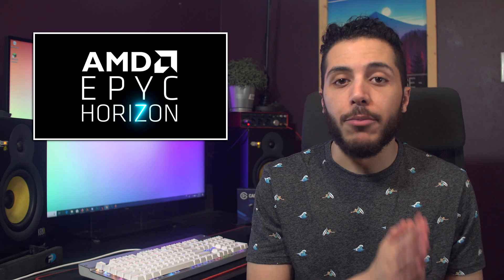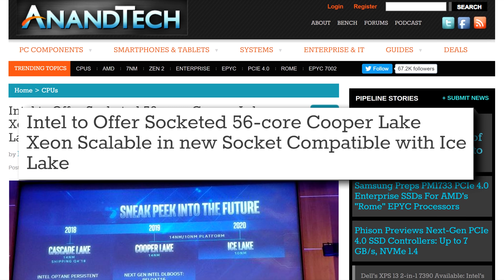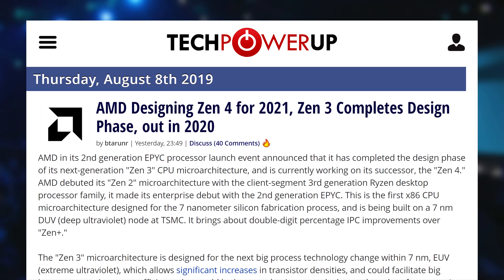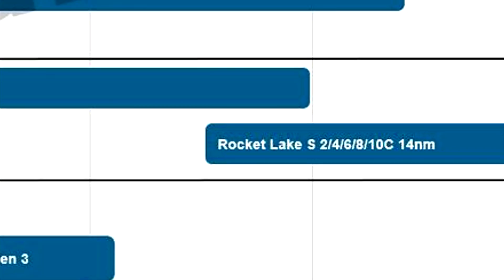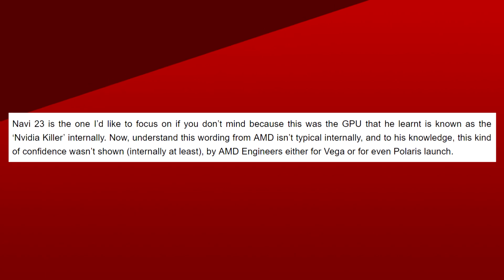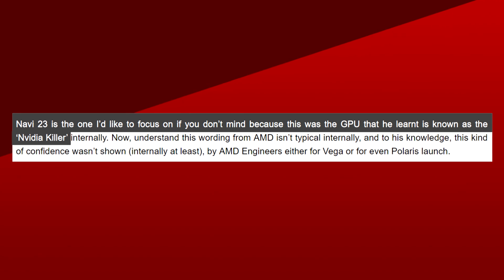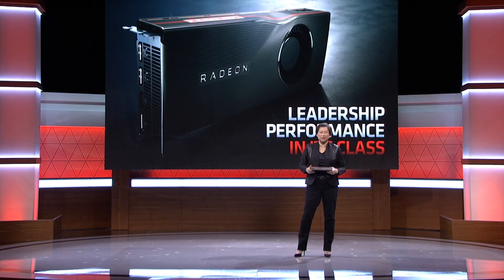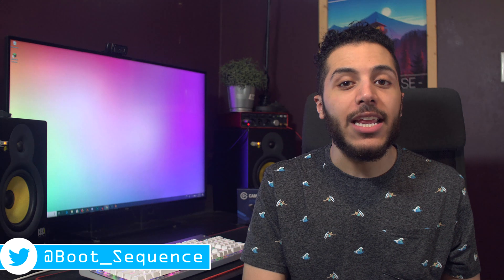AMD Zen 3 Design Complete & Navi 23 is an Nvidia “Killer”?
AMD had their epyc horizon launch 2 days ago and boy were the new CPU’s impressive. While in the desktop market Intel still has a little bit of fight left, the server market is now a completely different story. Not only are you getting up to more than double the cores compared to intel’s current top xeon cpu’s but they’re doing it at almost half the price.

A 28 core top of the line intel xeon platinum 8280 is 13 thousand dollars compared to 7 thousand dollars for a 64 core Epyc rome processor. The best part is if you only need a single socket system, that price drops down to about 4500 dollars. AMD just beat the blue team by such a huge margin that intel cant do anything. Sure, intel has a 56 core xeon coming up but what will it be priced at, and maybe more importantly how much power will it consume given their last non socketable 56 core has a tdp of 400W while amd’s 64 core has a TDP of around 220w.

And all of that is thanks to the Zen 2 architecture and its chiplet design. So what is next ? Well, during the presentation, AMD showed no signs of slowing down and announced that it had completed the design phase of its next Generation zen 3 architecture. Now only that but they are currently working on Zen 4.

For Zen 3, amd will stay at 7nm but will use EUV lithography which allows for a much higher transistor density and better energy efficiency which should translate into higher clock speeds at the same TDP. now this is just me speculating but With AMD’s past rollouts being spaced out about a year and a quarter apart. That means zen 3 will probably make its first appearance mid next year with a release at the end of 2020.

If Zen 4 is being worked on right now, its probably going to be released around late 2021. On the intel side their desktop client roadmap shows comet lake S coming in Q1 of 2020, and on their client commercial roadmap we have rocket lake S for 2021. Both of those are still in 14nm so I dont think intel will have something to compete until at least 2022. The only way they could is if they have a drastic shift in pricing. I mean , I wouldn’t say no to a 9700k at the 200$ price point next year.

TODAY'S DOSE OF TECH NEWS SOURCES